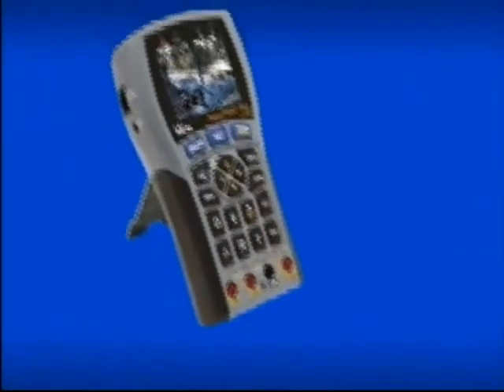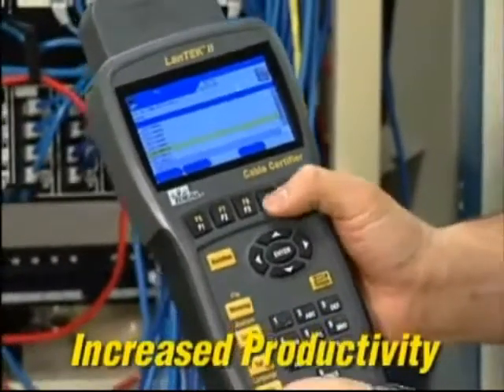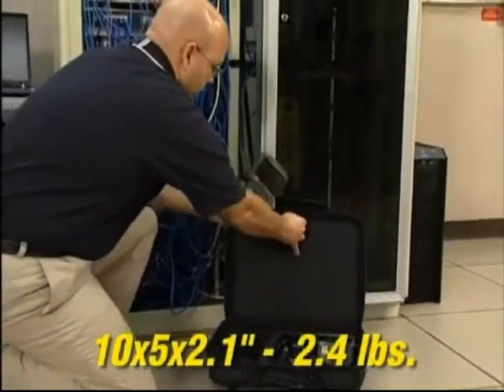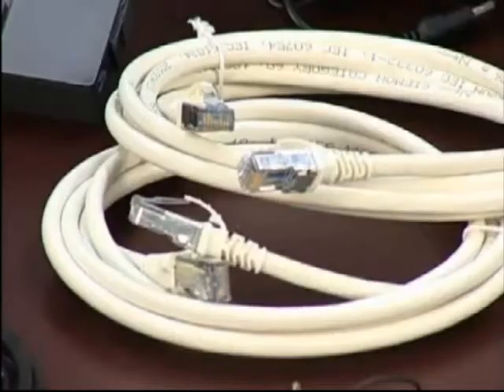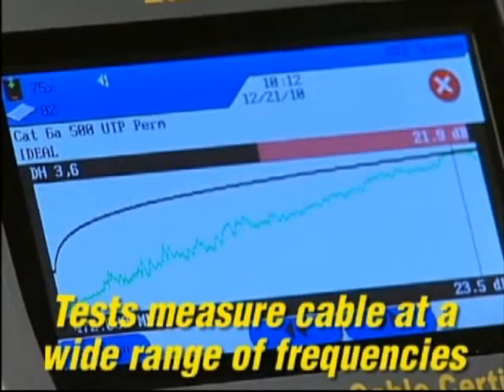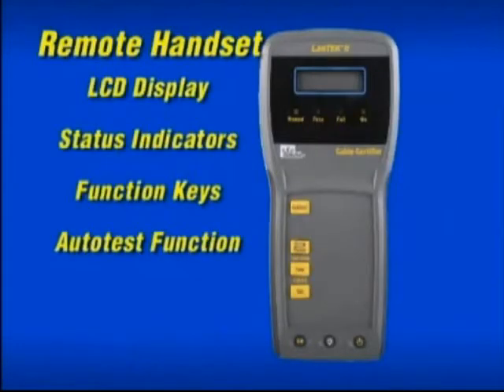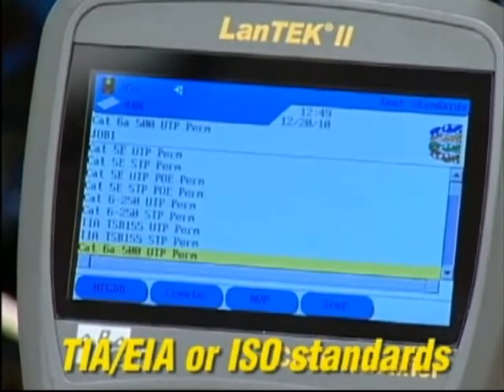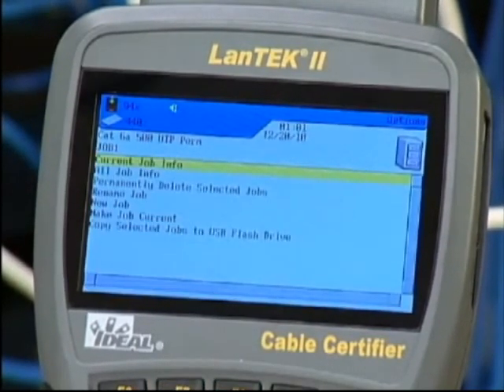Ideal 33-993-FA02 33 993 FA02 LanTEK II-1000 Cable Certifier Tester Validator Training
Ideal 33-993-FA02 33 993 FA02 LanTEK II-1000 Cable Certifier Validator Tester

The Ideal 33-993-FA02 LanTEK II-1000 is a TIA/EIA Cat 7A, ISO Class F/FA cable certifier w/ Category 6A adapters, and a high speed patented testing method that saves you time and money.
The Ideal LanTEK II-1000 has the best price, performance and speed of any cable certifier available. 9 sec. Cat 5e & 14 sec. Cat 6 testing, full performance data and 10 Gig. Alien Crosstalk tests which are over 4 times faster than any other system make the Ideal LanTEK II-1000 the best copper certification tester. The universal patented adapter system enables you to certify most cables with ordinary patch cords to save time & money with the elimination of proprietary permanent link adapters.